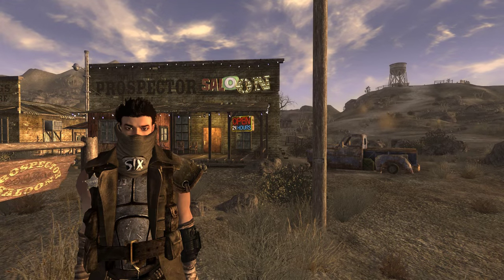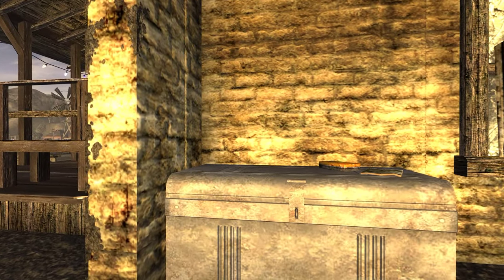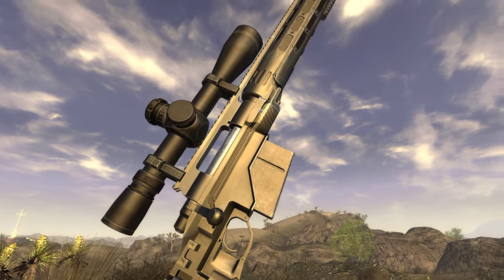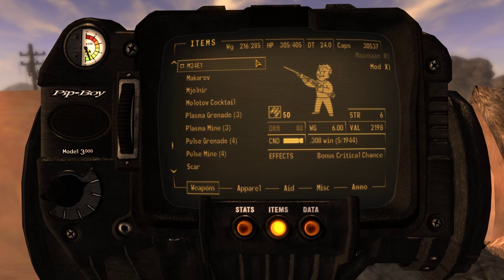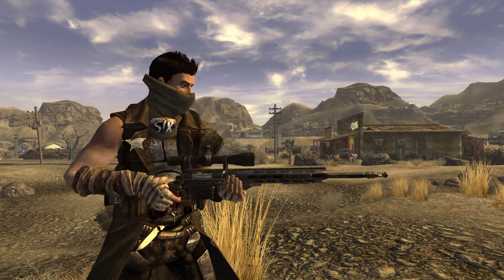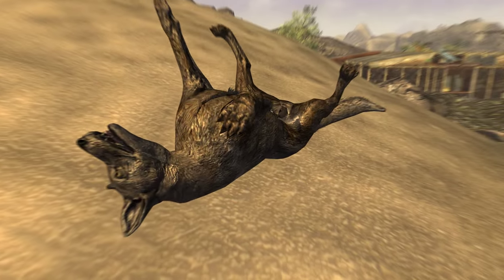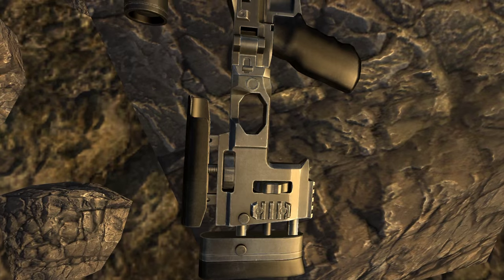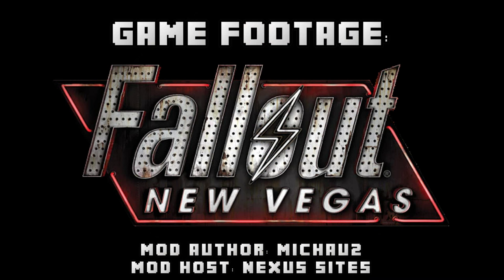Mod Spotlight: M24E1 (Fallout: New Vegas)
I meant to cover this mod ages ago, and it somehow managed to slip through the scheduling cracks until now.  I can't call it a particularly lore-friendly mod, nor recommend it to purists of any stripe, as the crate it's found in respawns continually, potentially disrupting one's game economy if abused.  That said, it's impressively well-rendered, and the weapon itself isn't as all-powerful as one might expect, lending itself to a comparable power level to many of the other longarms of the original game.  All in all, a niche mod, though a decent one.
-Kinsmarck

LastLevelPress.com